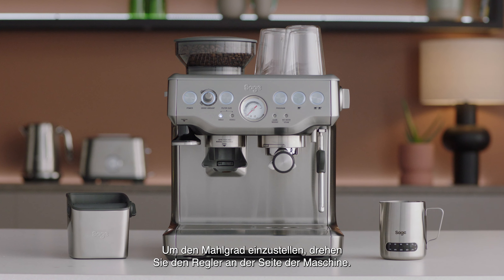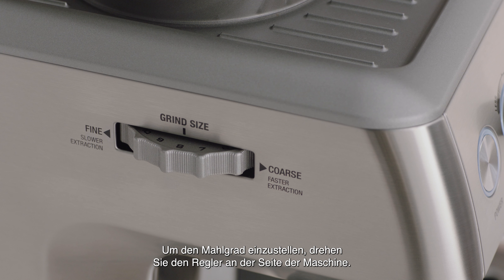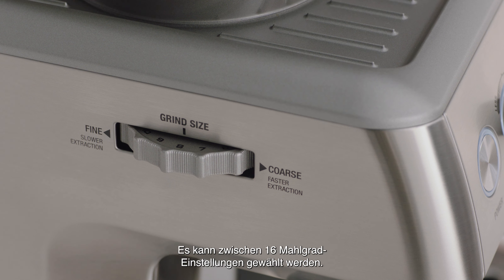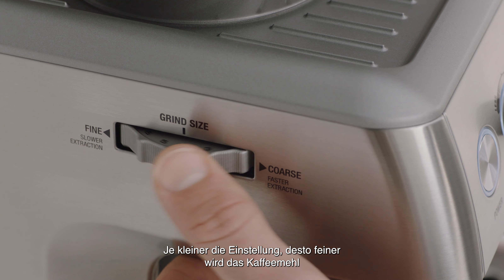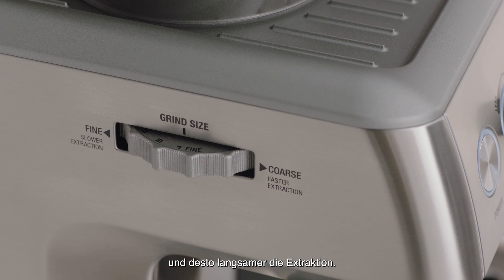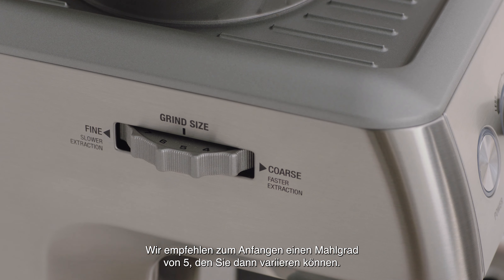The Barista Express™ | Mahlgrad nach Ihrem Geschmack anpassen | Sage Appliances DE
Der Schlüssel zu einer köstlichen Tasse Kaffee liegt im Mahlgrad.

Mit dem perfekten Mahlgrad können Sie Ihren Kaffee genau Ihren Wünschen entsprechend brühen. Ob Sie nun grobes oder feines Kaffeemehl bevorzugen, die Barista Express™ verfügt über 16 verschiedene Einstellungen. Auf der linken Seite der Maschine befindet sich außerdem ein einfacher Drehregler für den Mahlgrad, sodass Sie Ihren Bohnen die vollmundigen, duftenden Aromen entlocken können.

Egal, ob Sie grobes oder feines Kaffeemehl bevorzugen, wir empfehlen mit dem Mahlgrad 5 zu beginnen. Der Mahlgrad kann mithilfe des Mahlgrad-Drehreglers an der Seite der Espressomaschine eingestellt werden.

Möchten Sie mehr darüber erfahren, welche Bohnen Sie verwenden können? Sehen Sie sich dieses Video an
Möchten Sie lernen, wie Sie Ihre Dosierung perfekt tampern und abstreifen? Sehen Sie sich dieses Video an

Über Sage Appliances:
In den letzten 90 Jahren hat sich Sage zu einer weltweit bekannten Marke entwickelt, die Küchenprodukte in über 70 Länder liefert. Das Unternehmen firmiert in Europa und im Vereinigten Königreich als „Sage Appliances“, in sämtlichen anderen Ländern unter dem Markennamen „Breville“. Sage verbessert das Leben vieler Menschen durch brillante Innovationen und durchdachte Designs. Aufgrund unseres umfassenden Verständnisses der Konsumentengewohnheiten ermöglichen wir es unseren Kunden, auf einfache Weise eindrucksvolle Ergebnisse in der eigenen Küche zu kreieren – ganz nach unserem Motto: Master Every Moment™.